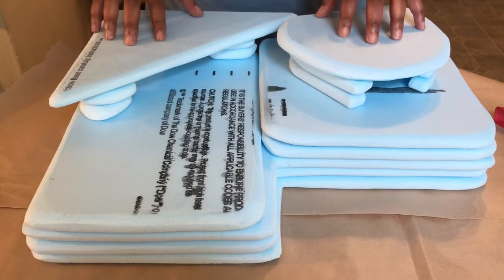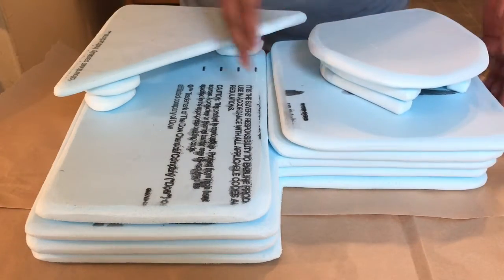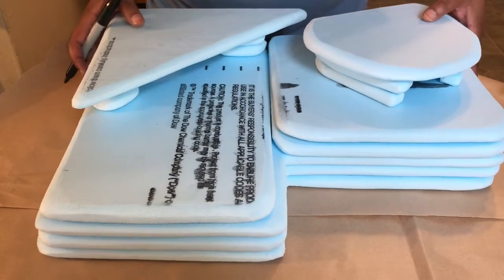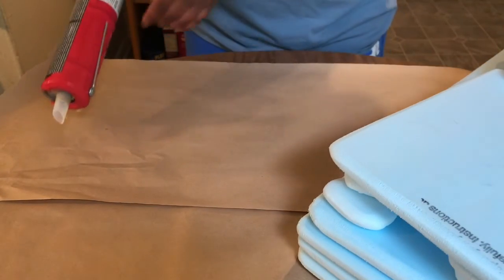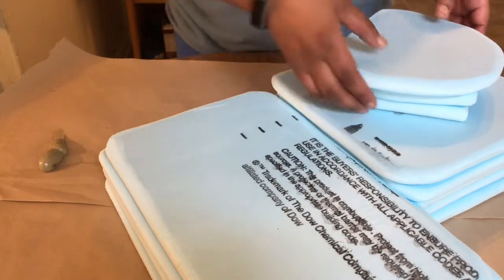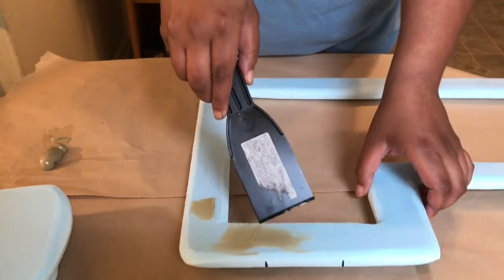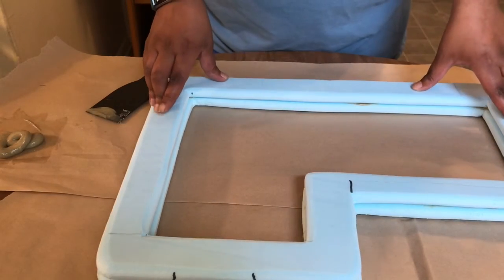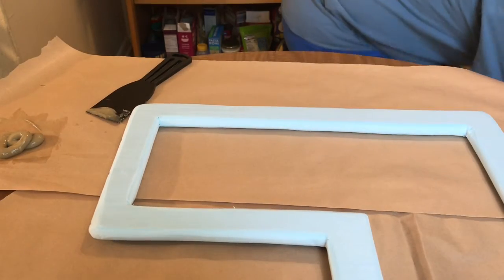Gluing Rock Plaza Part 1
This is Part 1 in the DIY Rock Plaza video series.  The gluing part of the video ended up being a bit longer than I expected, so I split it up into five parts.  This video series was created to help you make your own rock set up for your reptile friend.  I have included the links to all parts below.

This pattern will be available for purchase on my website after all videos are complete.